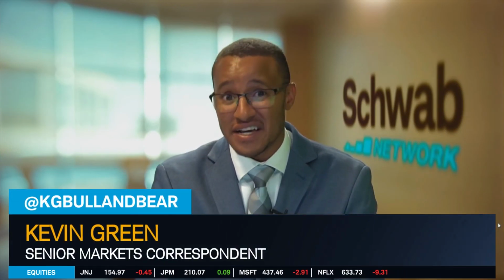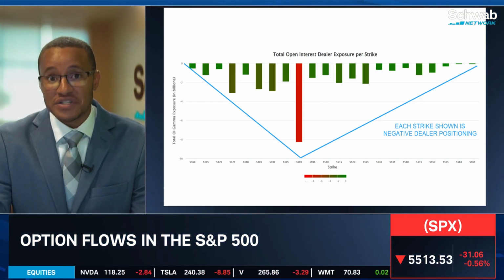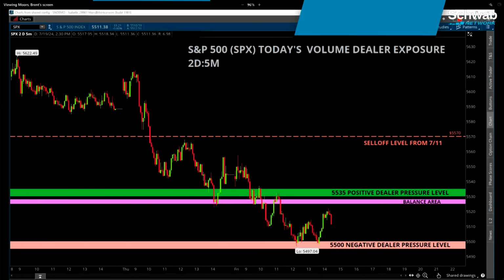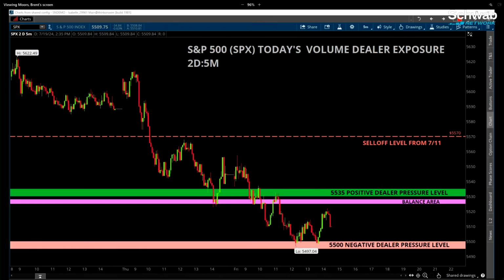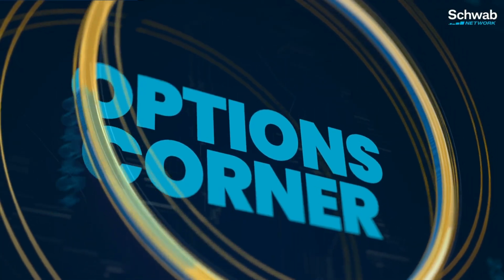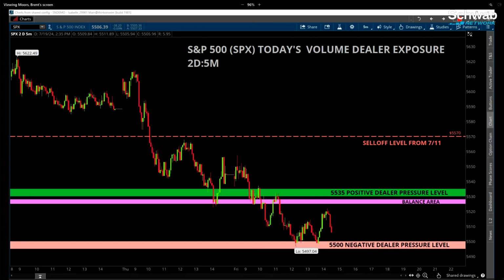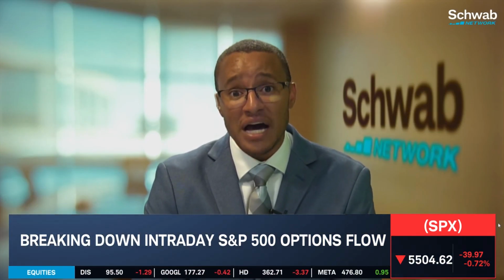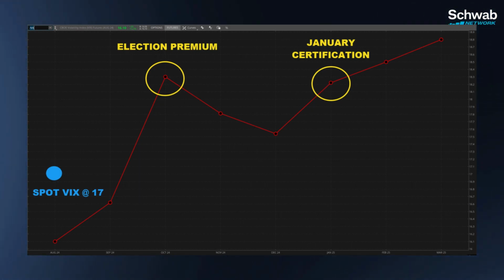Options Flow: Gamma Levels in S&P 500 Options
Kevin Green monitors gamma levels in S&P 500 options, as it falls in real-time. He breaks down the intraday S&P 500 options flow.